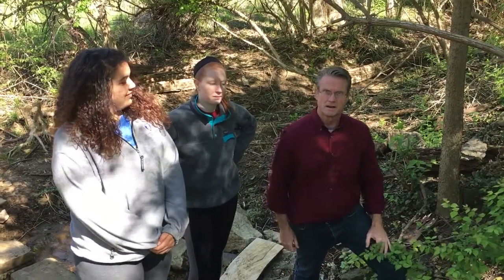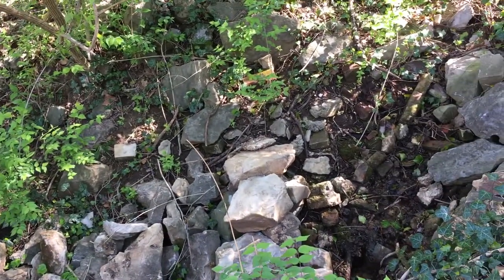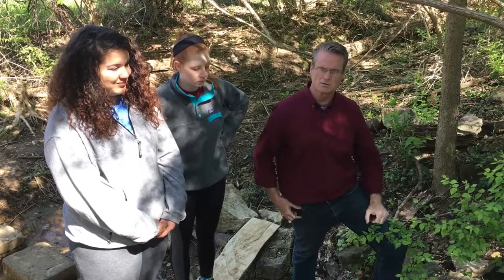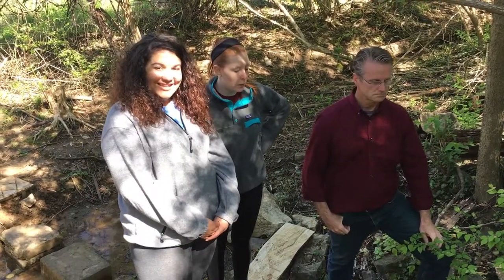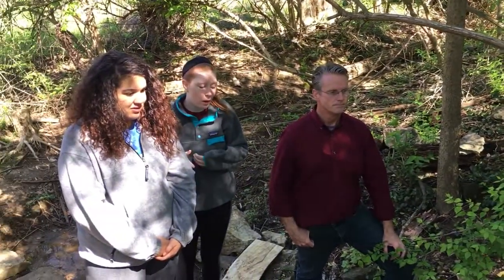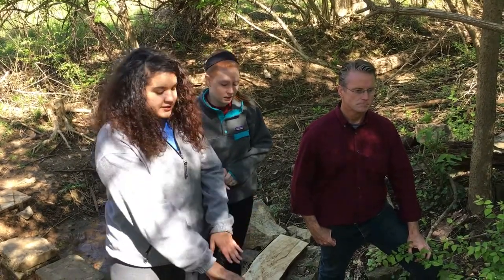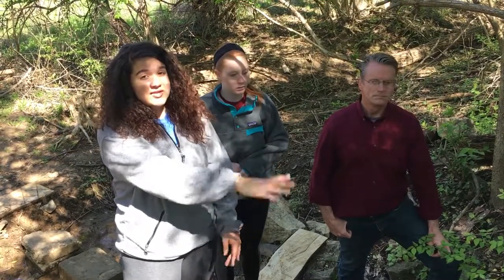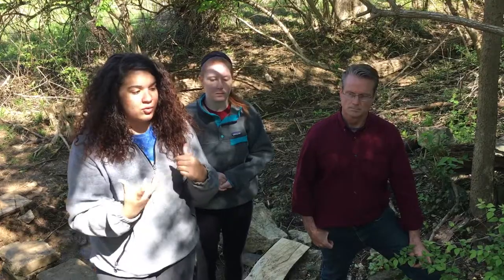Ground water: fun facts